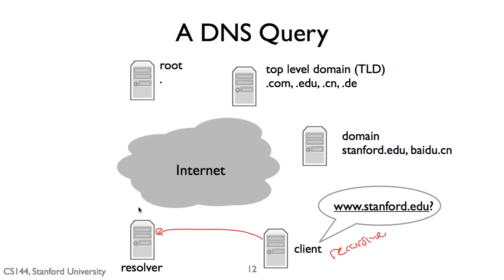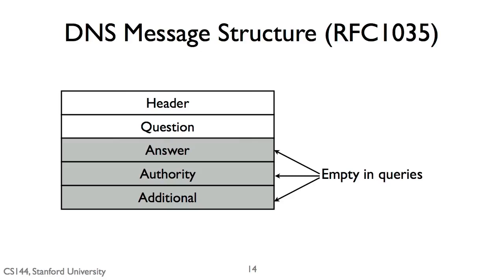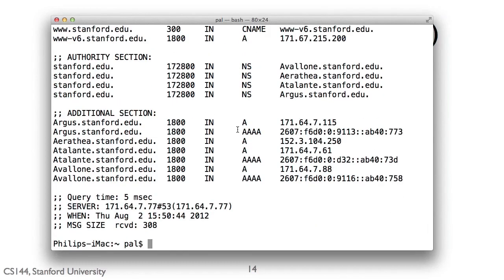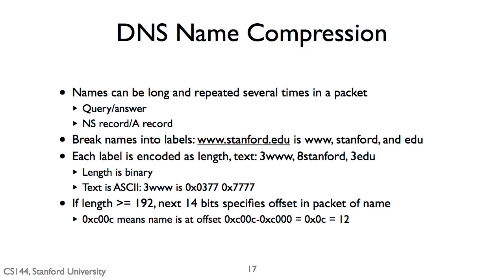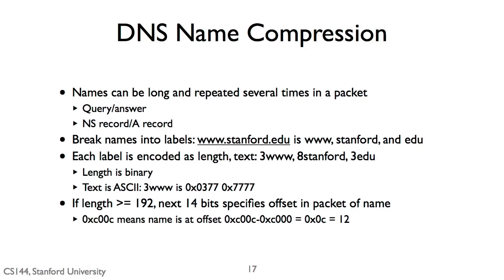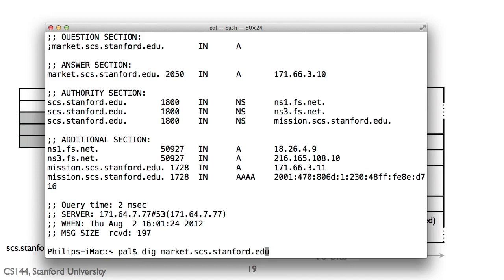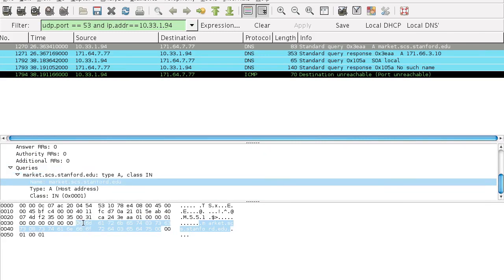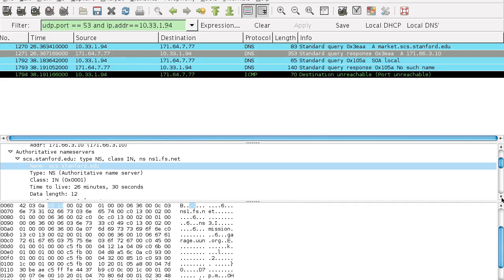英字【计算机网络导论】斯坦福大学 Introduction to Computer Networking CS 144 pn80 p80 5 9 DNS 2 Names and address